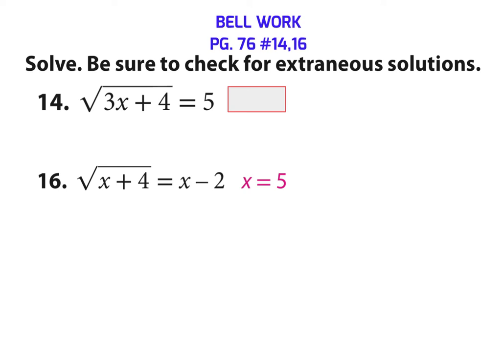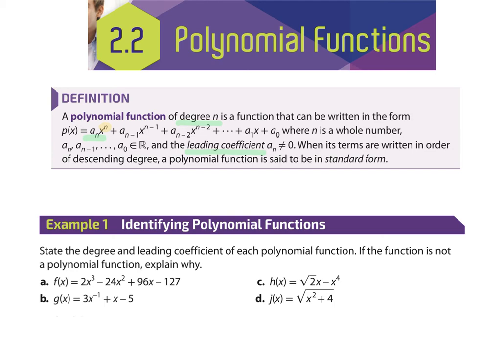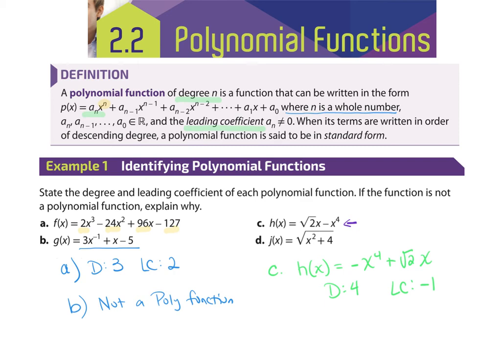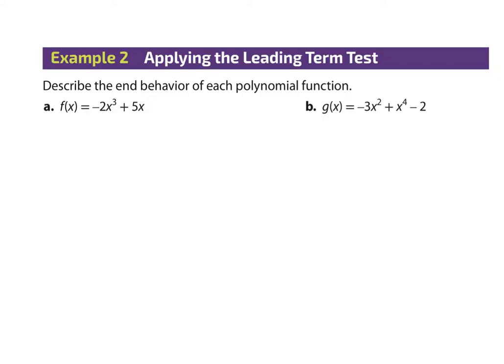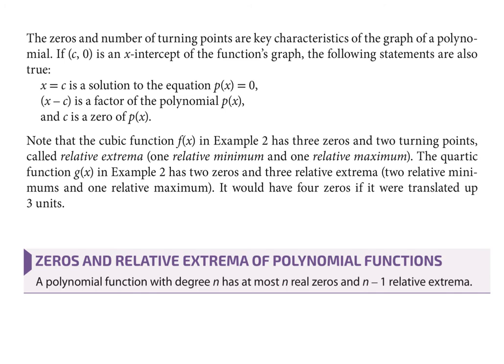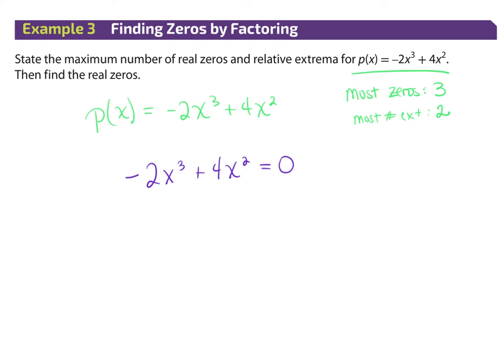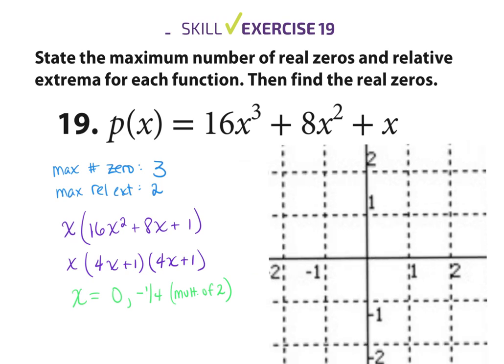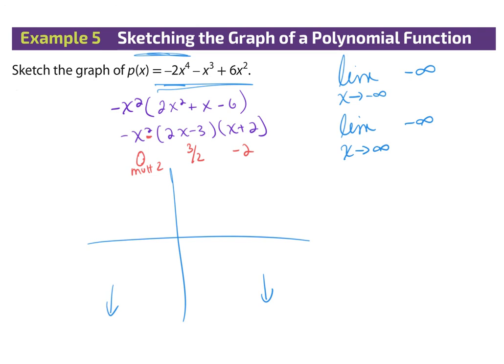PreCalculus Section 2.2 Polynomial Functions